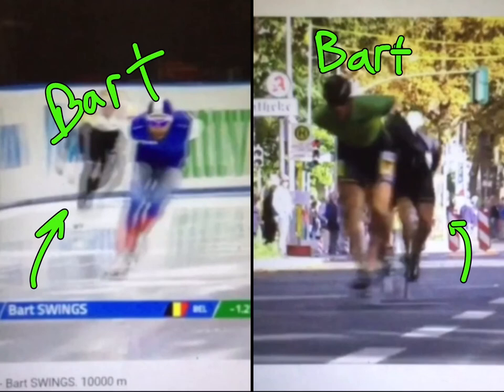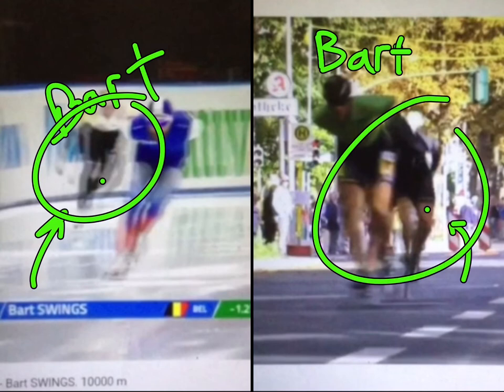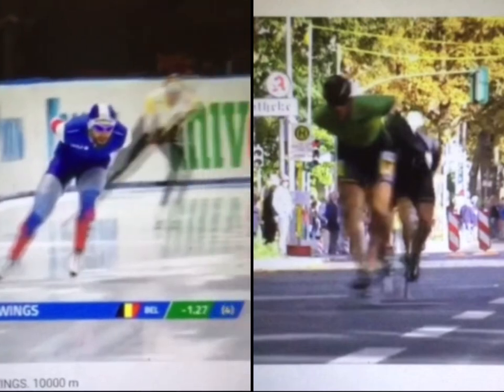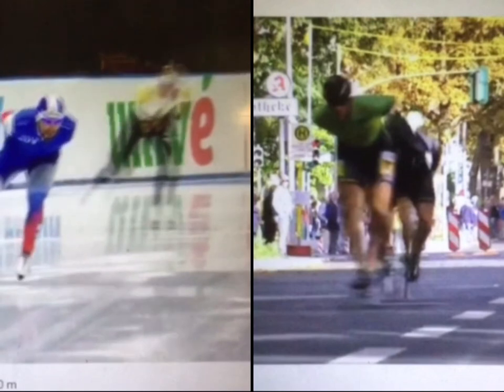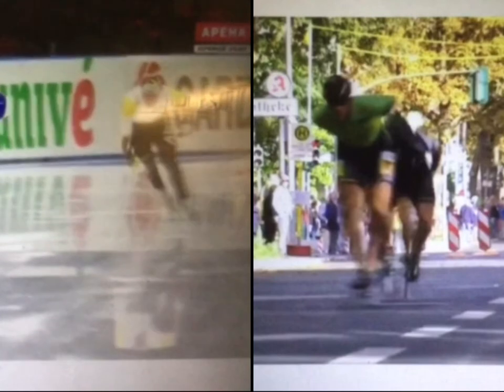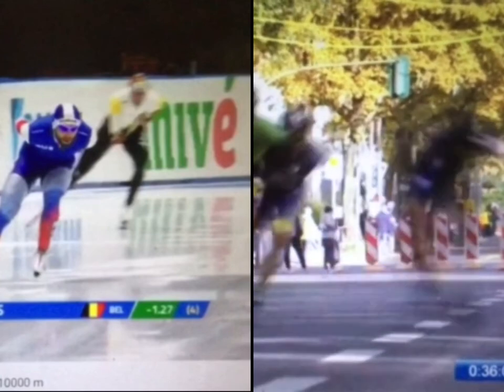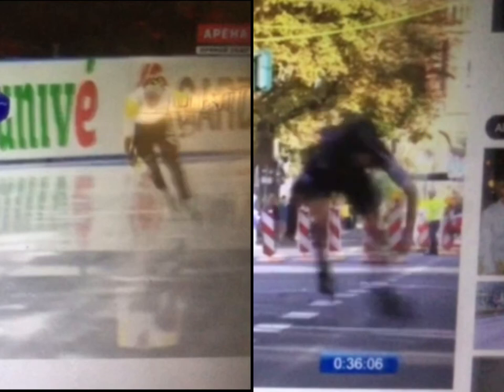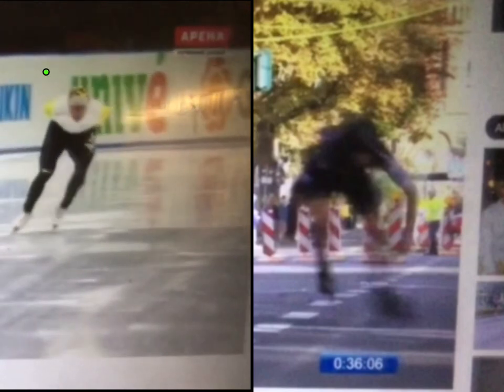Bart Swings: straddling two worlds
Two-sport athlete, so excellent! Fit, confident, and knows when to make a move in a pack (Gold medal Mass start 2022 Games). However, ice technique suffers from inline -if Bart were to focus on ice exclusively, he'd have better technique. But this is not his focus. More to come from Bart!